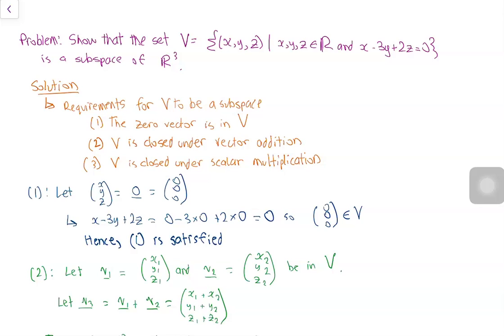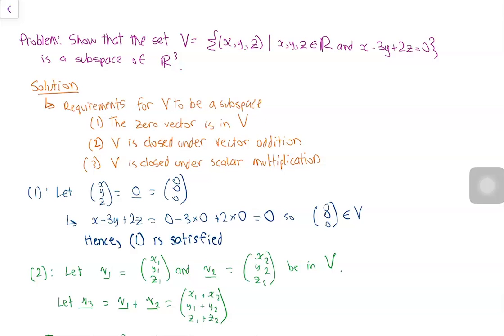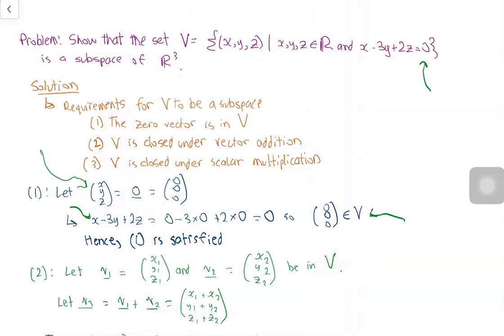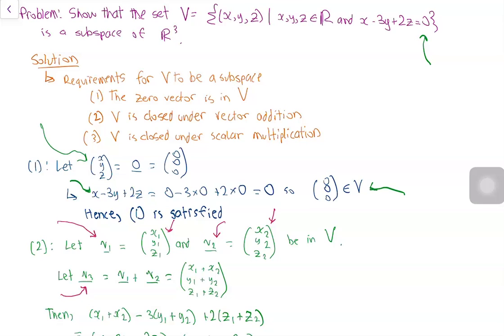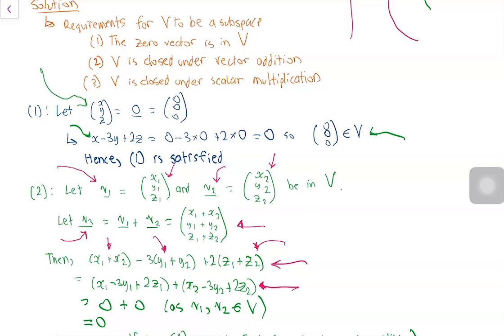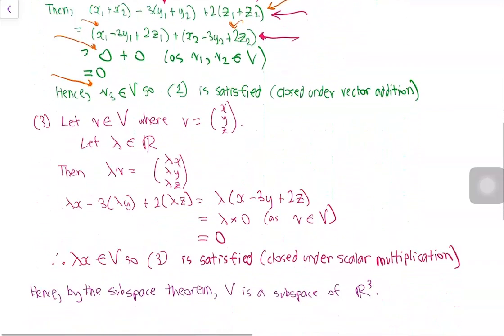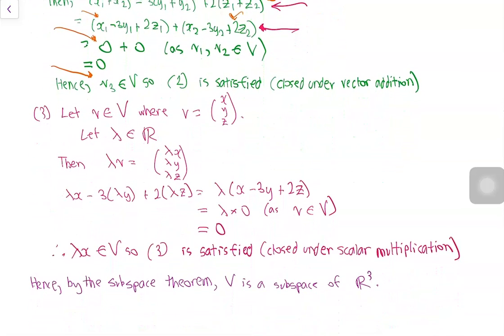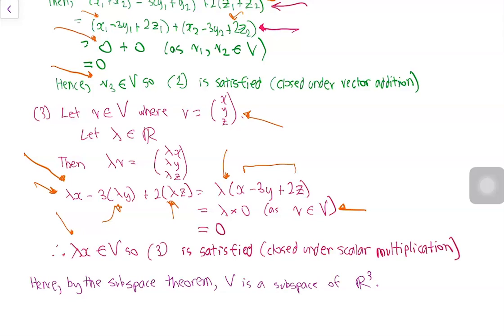Finding whether a set is a subspace of R^3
the set of points in R^3 that satisfy x - 3y + 2z = 0.